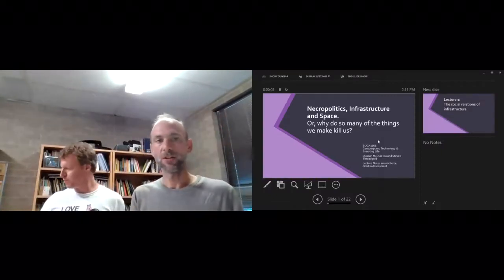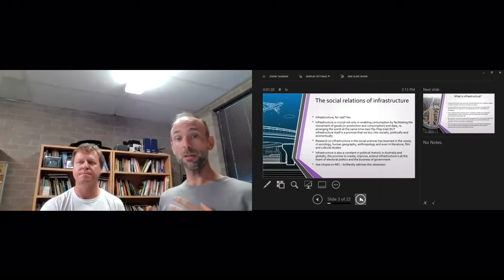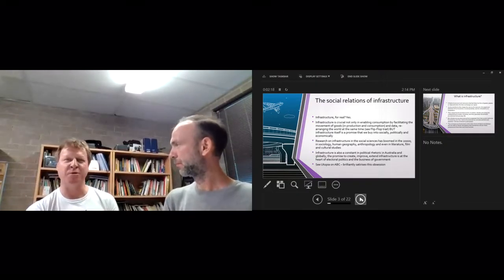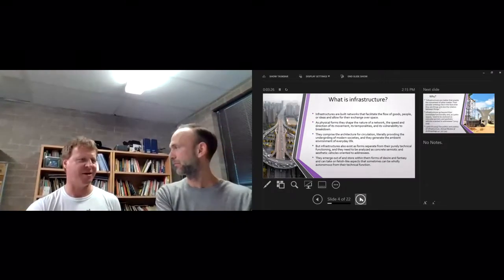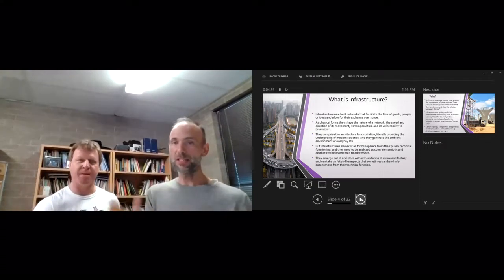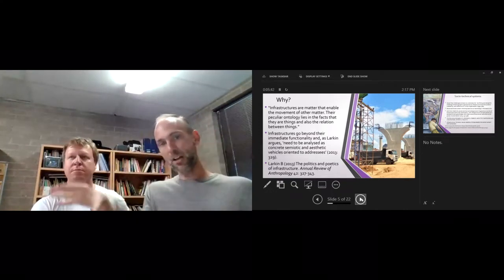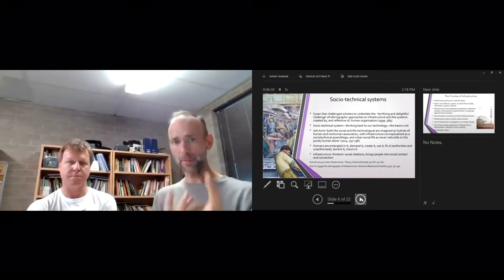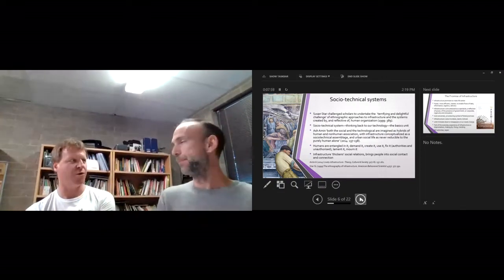10.1 The social relations of infrastructure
Topic 10  Necropolitics, Infrastructure and Space.
Or, why do so many of the things we make kill us?

Required Reading
Truscello, M. 2020. Infrastructural Brutalism: Art and the Necropolitics of Infrastructure. MIT Press. Chapter 1.

Solomon, H. 2021. Death traps: Holes in urban India. EPD: Society and Space. 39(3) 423–440.

Recommended Readings
Amin, A., 2014. Lively infrastructure. Theory, Culture & Society, 31(7-8), pp.137-161.

Mbembe, Achille 2019. Necropolitics. Duke UP.

Lushetich, N. 2018. The Aesthetics of Necropolitics. Rowman & Littlefield.

Jin Haritaworn, Adi Kuntsman and Silvia Posocco 2014. Queer Necropolitics. Routledge.

Larkin, B., 2013. The politics and poetics of infrastructure. Annual review of anthropology, 42, pp.327-343.

Valencia, S. 2018. Gore Capitalism. Semiotexte.

Mulvin, D. 2021. Proxies: The Cultural Work of Standing In. MIT Press.